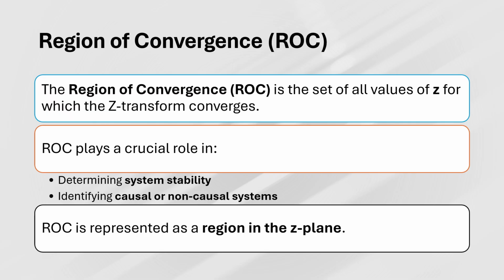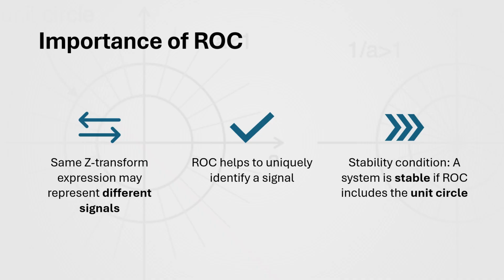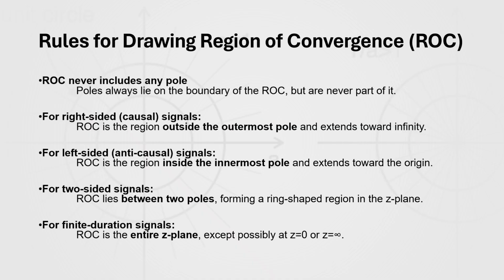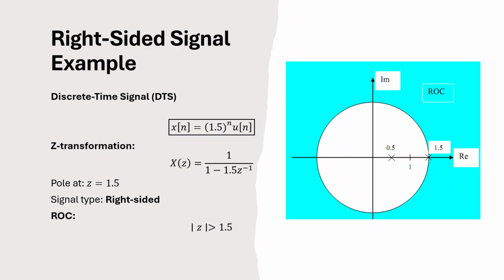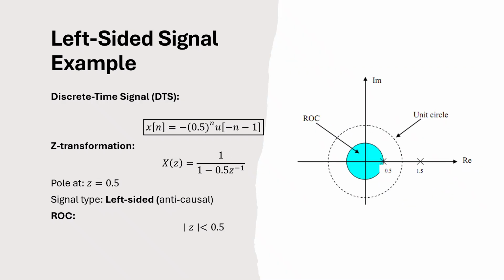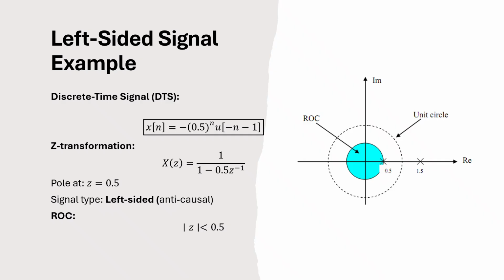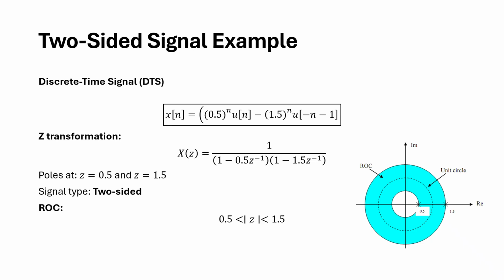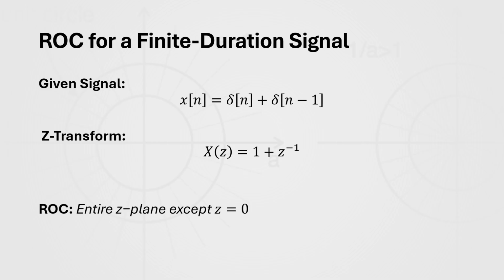Region of Convergence (ROC) Explained | Z-Transform | Digital Signal Processing System (DSP)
In this video, I present a detailed explanation of Region of Convergence (ROC) in Z-Transform, which is an important topic in Signals and Systems.

This presentation covers the definition of ROC, its importance, and the rules for determining ROC for different types of signals, including:

• Right-sided (causal) signals
• Left-sided (anti-causal) signals
• Two-sided signals
• Finite-duration signals

The concept of ROC is essential for understanding system stability, causality, and signal behavior in discrete-time systems. This video is created as part of my academic course presentation for the Computer Science and Engineering (CSE) program.

🎓 Presenter: Md. Shakhawat Hosen Chowdhury Shovo
📘 Course: Digital Signal Processing System (DSP)

This video is intended for students, beginners, and anyone learning Digital Signal Processing or Z-Transform concepts.